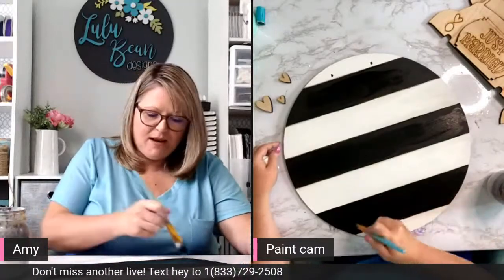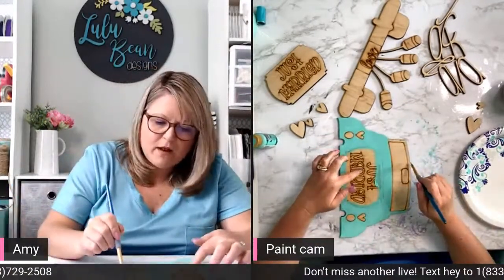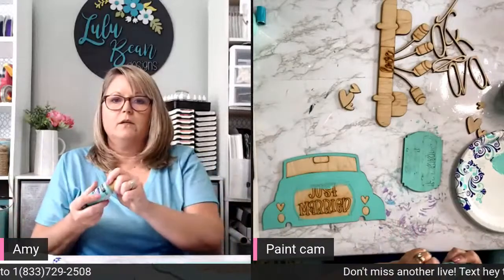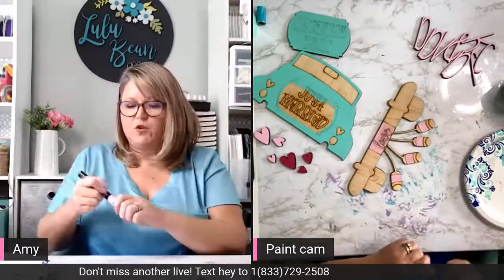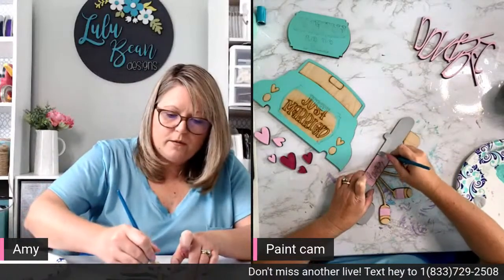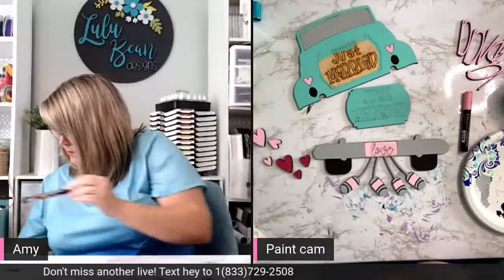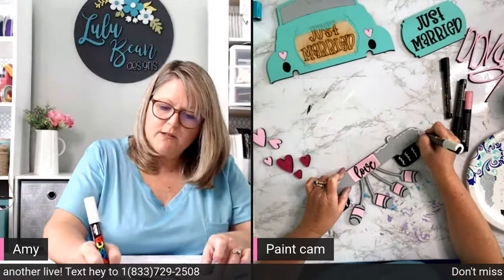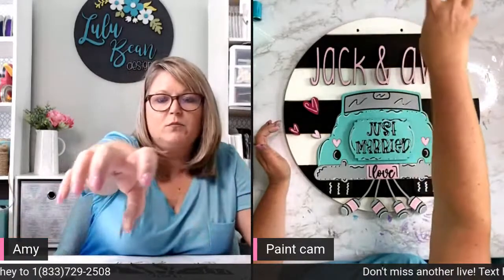Let's paint a "Just Married" door hanger!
Want to get on the waiting list for SVG Clubhouse for when we open the doors in May?

Want to know how to do your videos in the split screen like I use? It's called Streamyard.